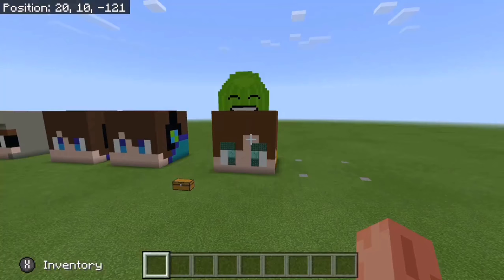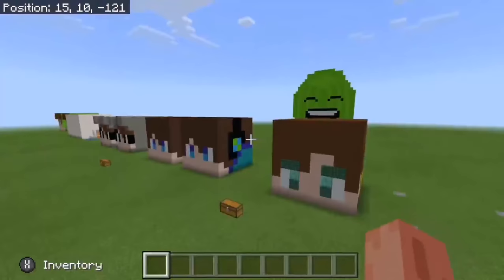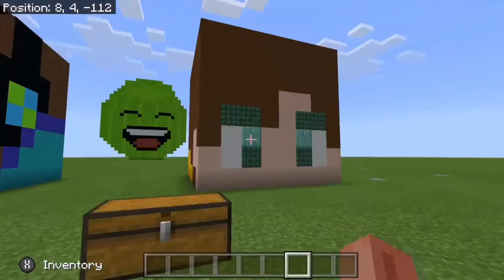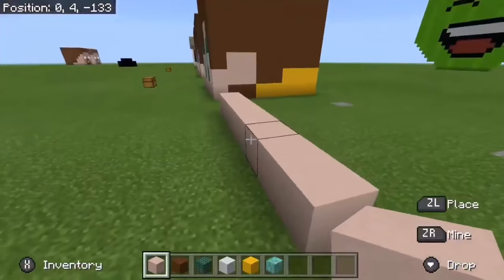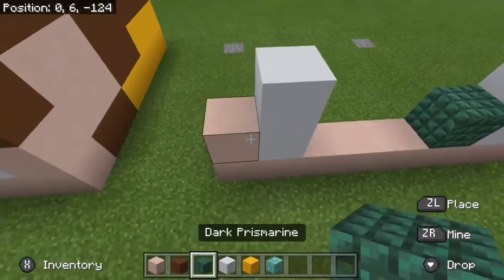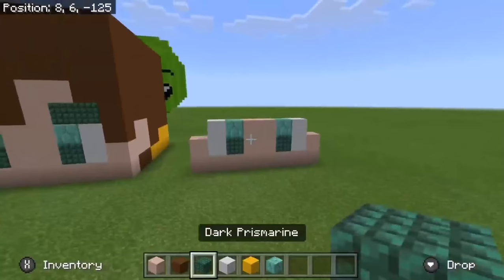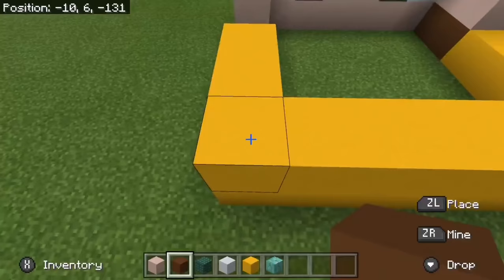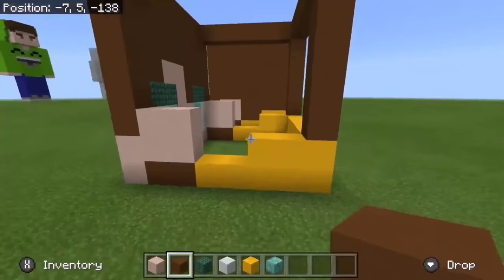How to build Crainer's head in Minecraft [Minecraft Tutorial]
In this video I'll be showing you guys how to build Crainer/MR.Crainer's head in YOUR OWN Minecraft World!!(Without any mod)

It's REALLY REALLY EASY to build, and It looks awesome :D

That would really help me out a lot and I will make more awesome videos for you guys in the future!! :)

👼 This video is PG / Kid Friendly / Child Friendly / Family Friendly!

Hope you guys are having a fantastic day and a fantastic week!!😃😃

And Anyways, See You Guys On My Next Video, Adios! 🙂